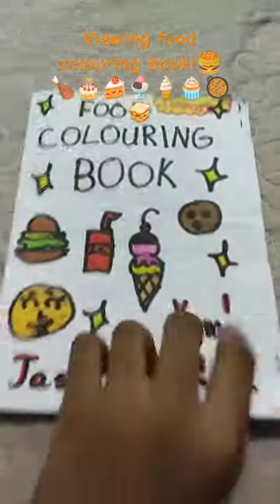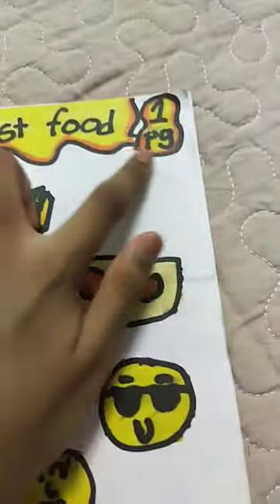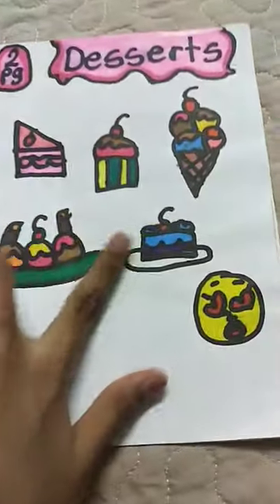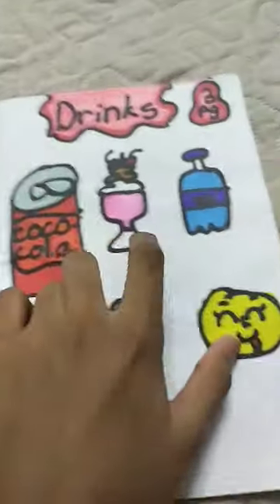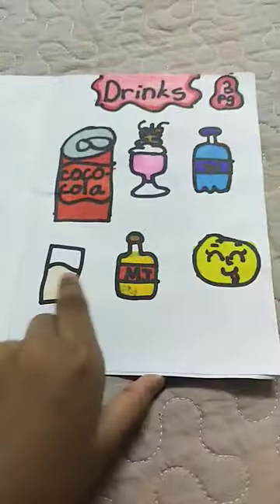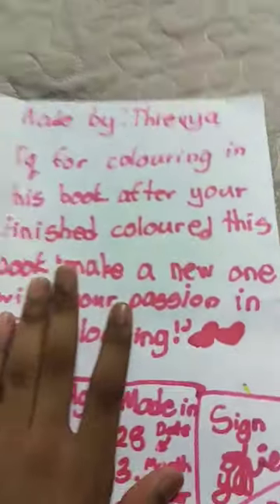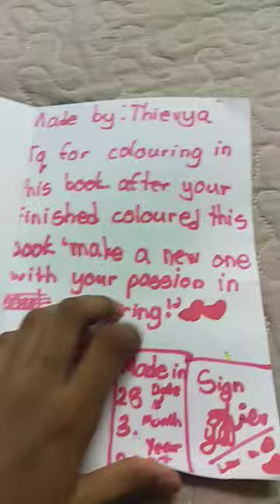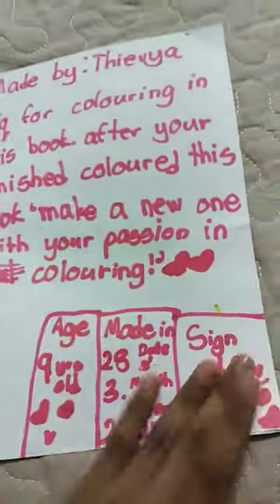viewing my tasty food colouring book!🍰🍨🥘🥪🍔🍗🤤🤤🤤